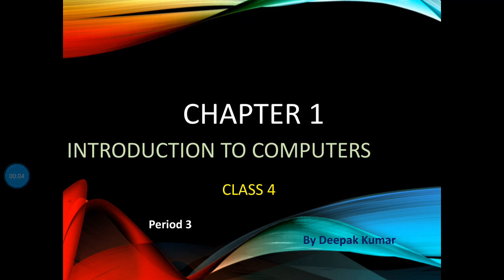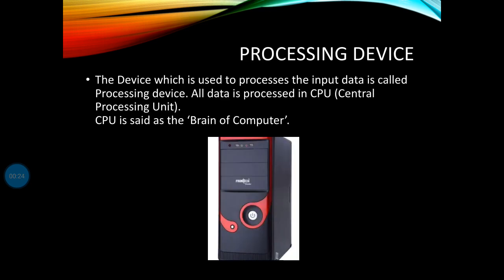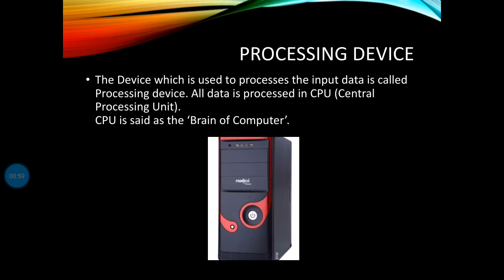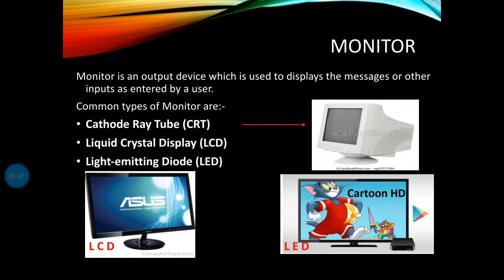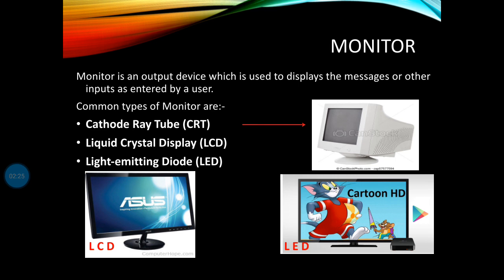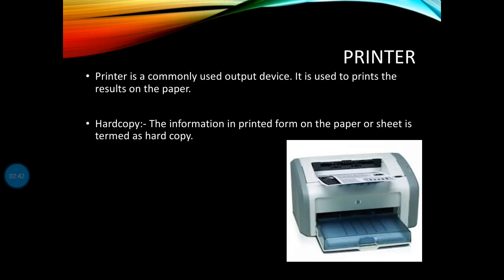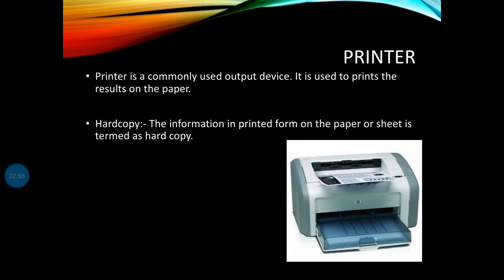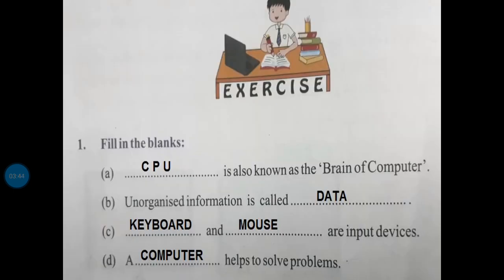Saraswati Vidya Mandir Class 4